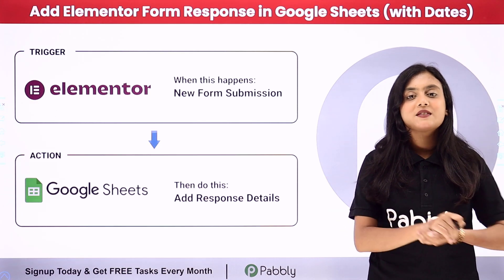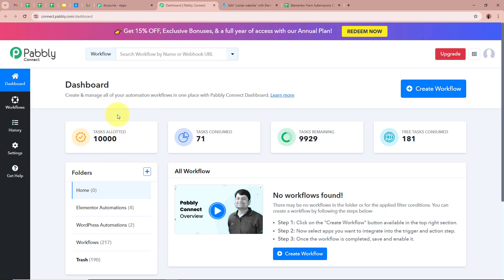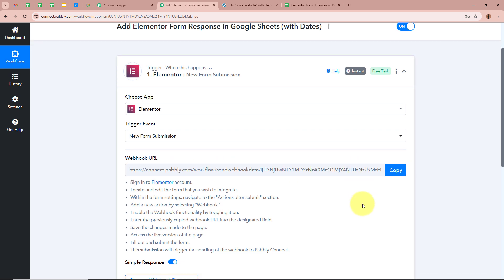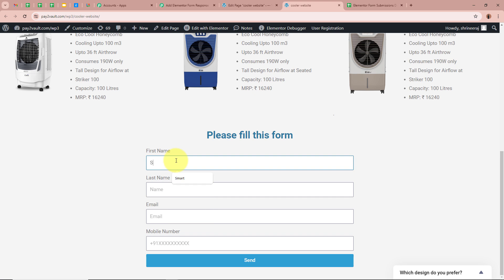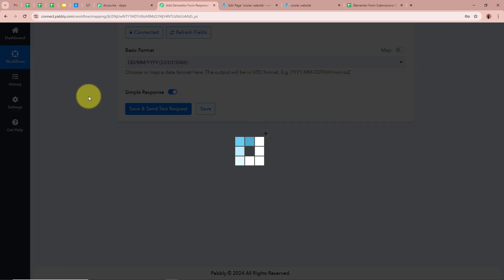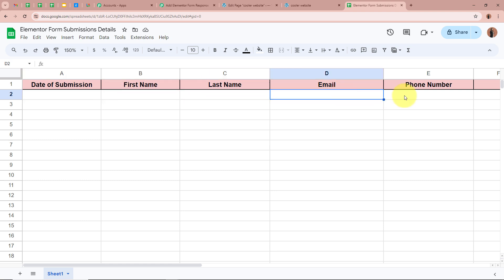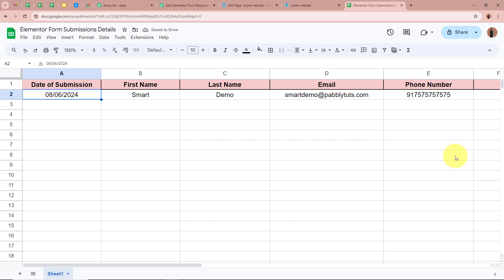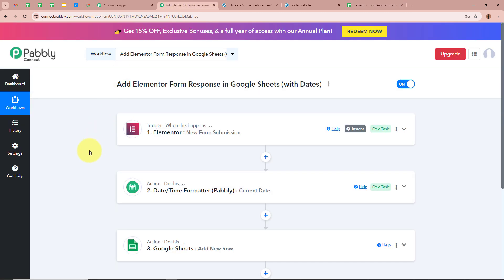How to Add Elementor Form Response in Google Sheets (with Dates)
In this tutorial, we'll guide you through the process of adding Elementor form responses, including dates, in Google Sheets using Pabbly Connect. By integrating Elementor forms with Google Sheets through Pabbly Connect, you can automate the process of capturing form submissions and storing them in a structured format in Google Sheets, including date and time stamps. Follow our step-by-step instructions to set up this integration efficiently, ensuring that every form submission from Elementor is accurately recorded in your Google Sheets along with the corresponding dates.

1. Automation: Pabbly Connect offers automation capabilities that can help you automate mundane and repetitive tasks. This allows you to save time, money and resources.

2. Integration: Pabbly Connect provides a wide range of integrations so that you can connect different web services with each other. This helps you to create smarter workflow processes and make your business more efficient.

3. Security: Pabbly Connect takes security seriously and provides an industry-standard security system to protect your data and applications.

4. Scalability: Pabbly Connect is highly scalable and allows you to easily add new applications and services to your workflow.

 5. Cost-effective: Pabbly Connect is cost-effective and provides plans for different business sizes.